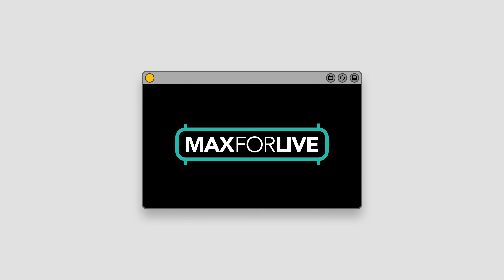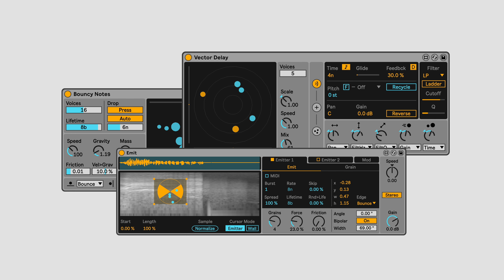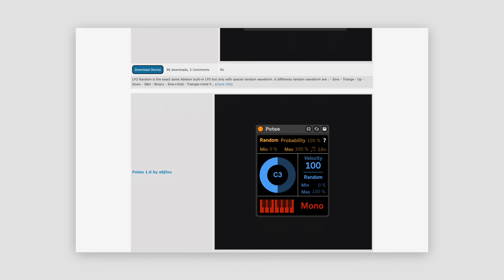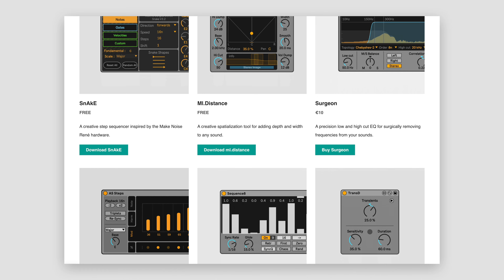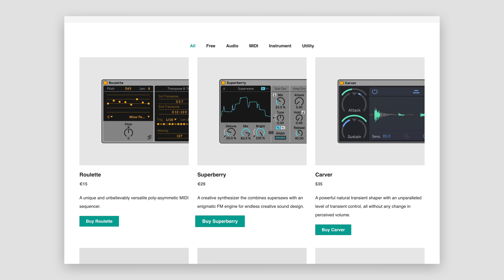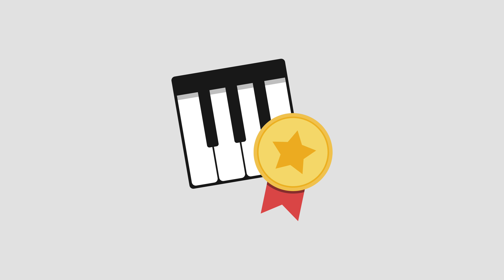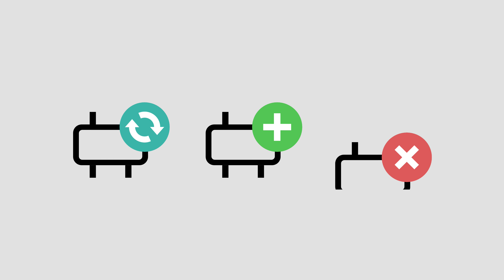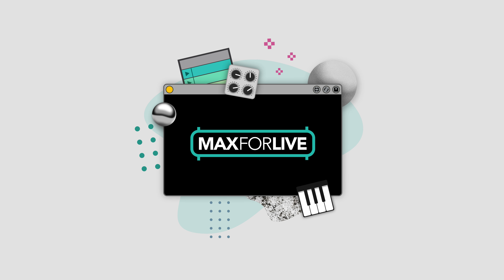Max For Live Curated Collection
A meticulously curated collection of the best Max For Live devices around to inspire your next production.

💬 QUESTIONS?

Hi 👋🏻 my name is Tom; I’m a music maker and Ableton Certified Trainer. I help people make better music with Ableton Live. Download instruments and effects and watch tutorial videos